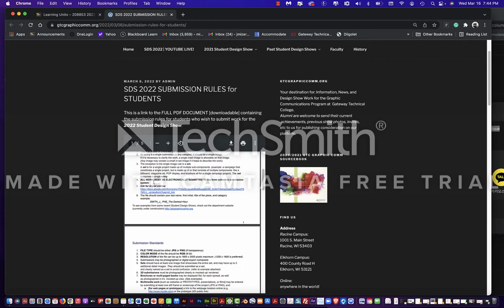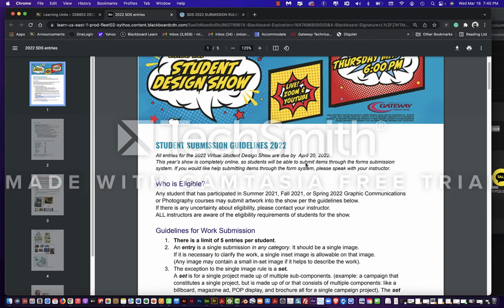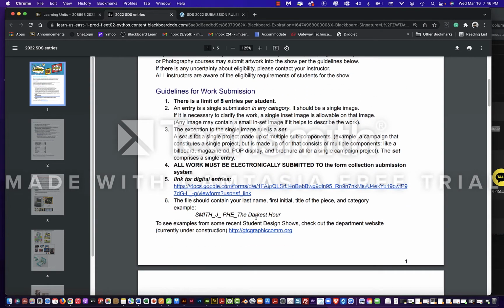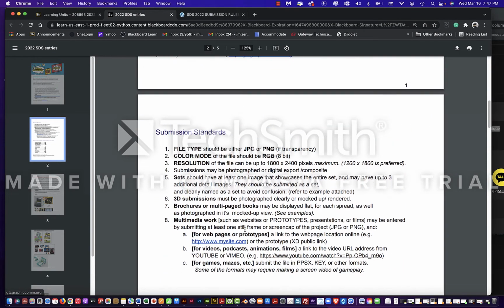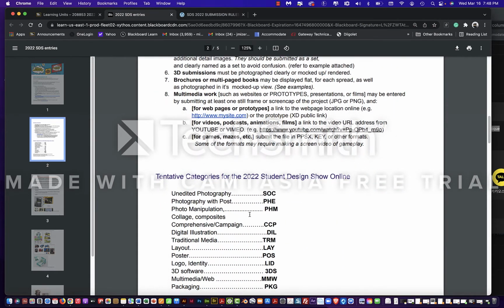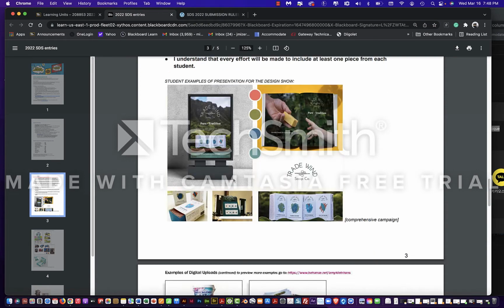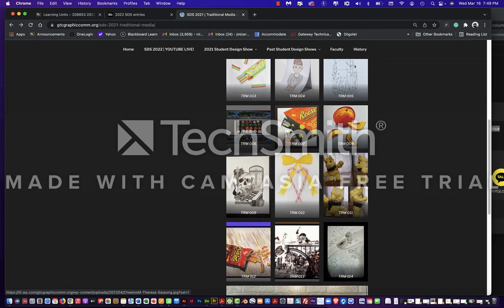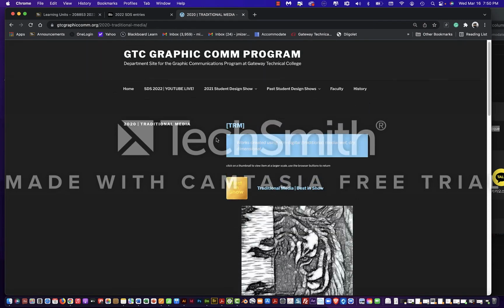Student Design Show Submission